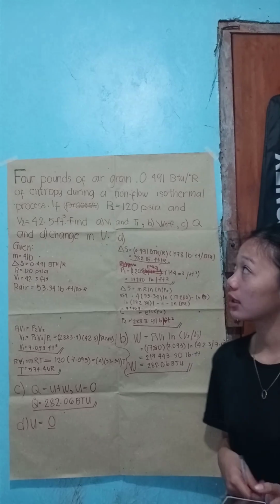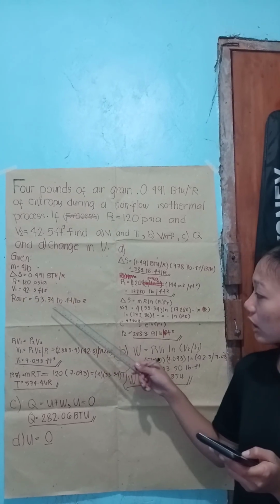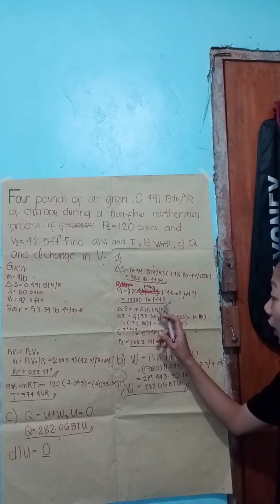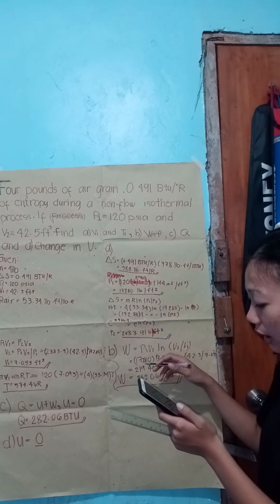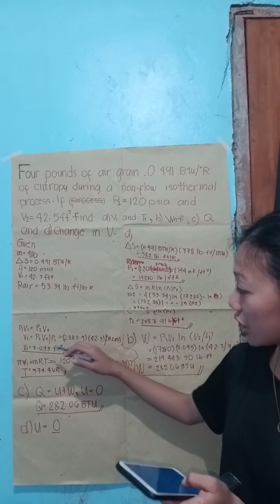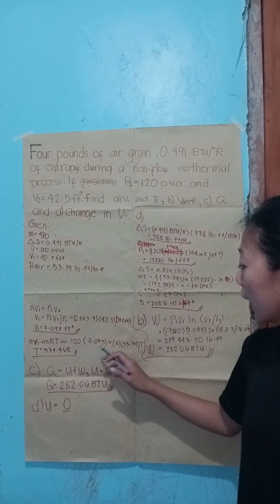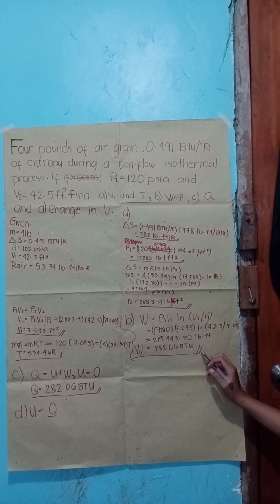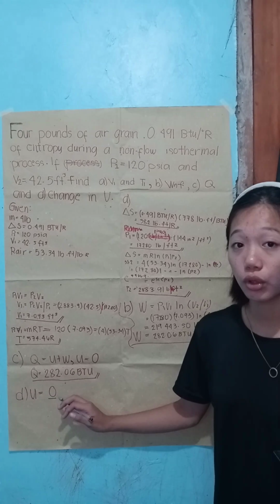THERMODYNAMICS ( PEÑA, YVONNE A.) BSCE-3A